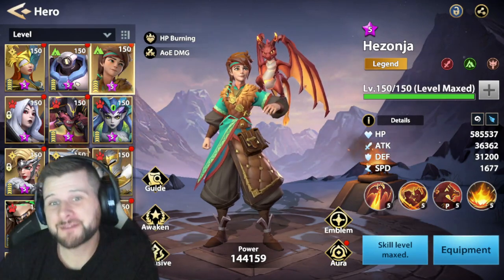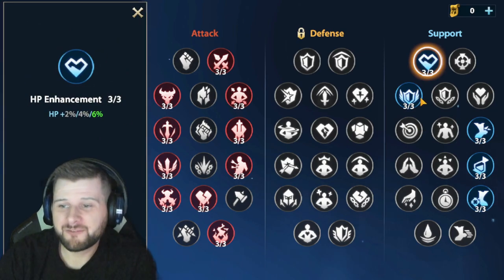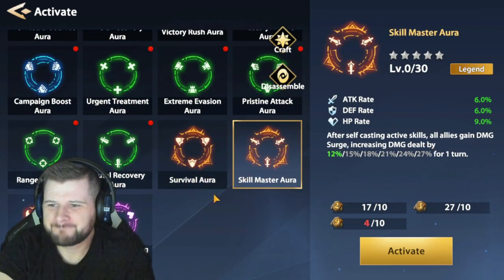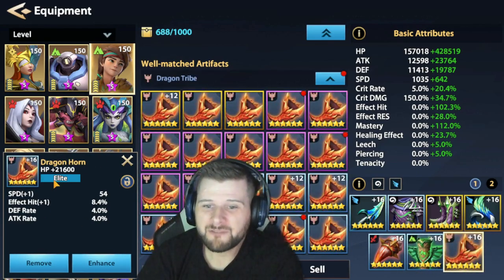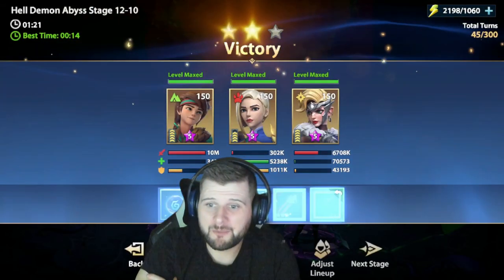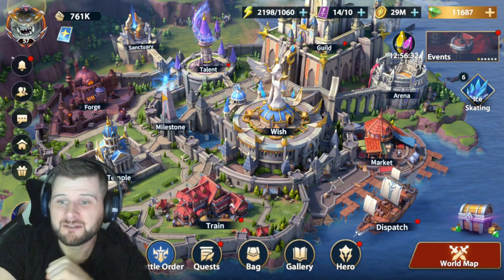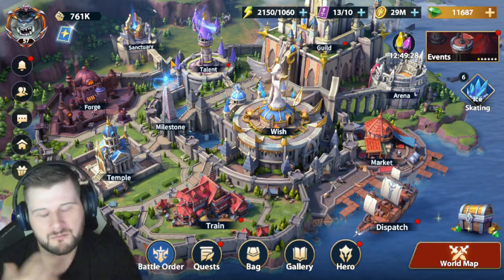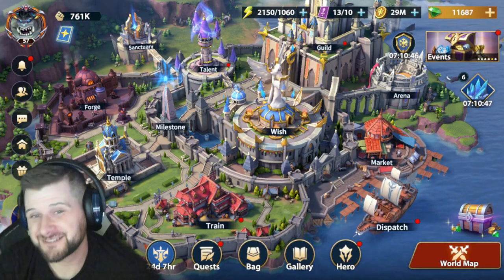Infinite Magicraid Hezonja Build and Showcase!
Hezonja is without a doubt, an amazing hero!

00:00 Introduction
00:30 Skill Discussion
02:00 Exclusive Discussion
02:38 Emblem Selection
04:07 Aura Selection
05:39 Equipment Selection
08:54 Showcase PvE
16:02 Showcase PvP